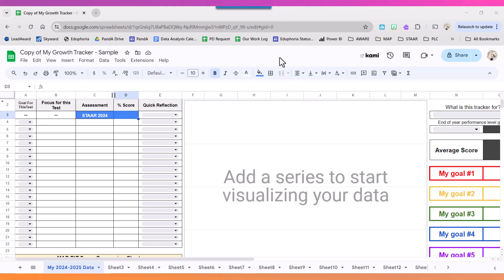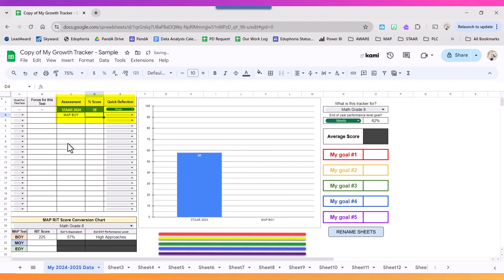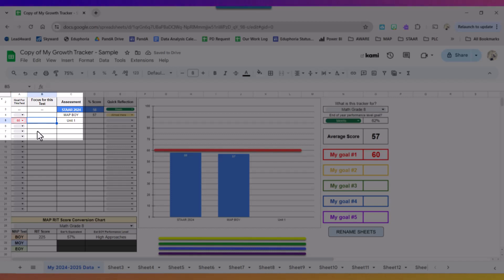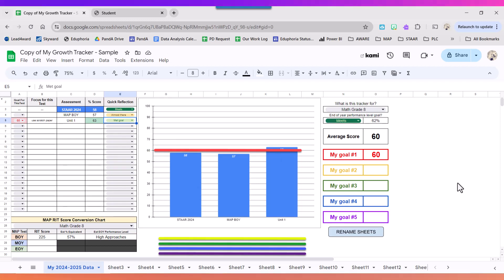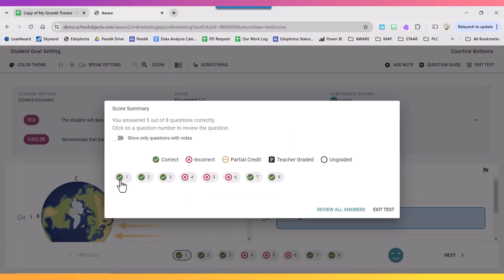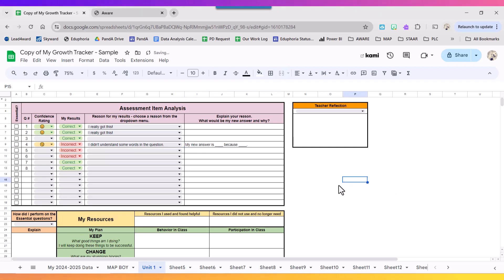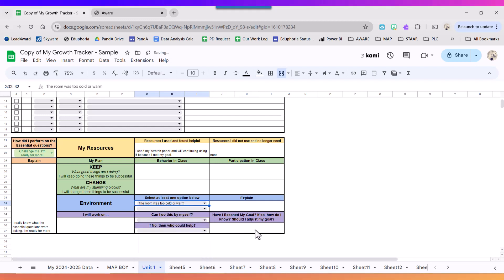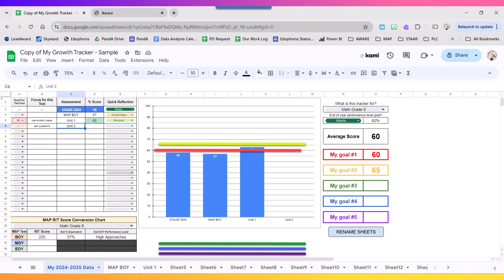Student Goal Setting - Using the Mega Tracker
In this video, users will learn how to use our Mega tracker. This video can be displayed for students or used as a learning tool for teachers.
0:00 Setting up the tracker w/ your data card
2:43 Setting up a short-term goal by Unit
4:48 Using Eduphoria Aware to review your Unit Tests
6:25 Using the Reflection Sheets